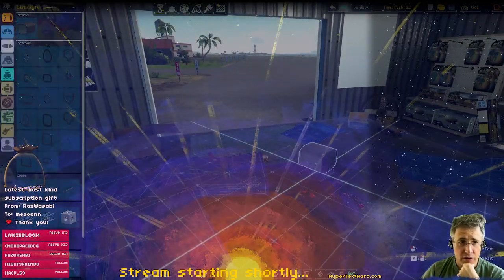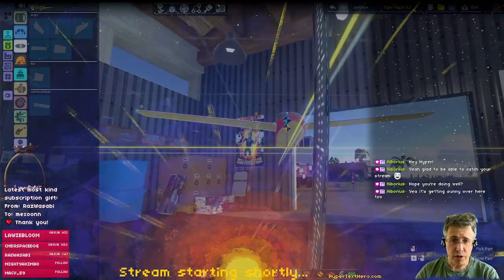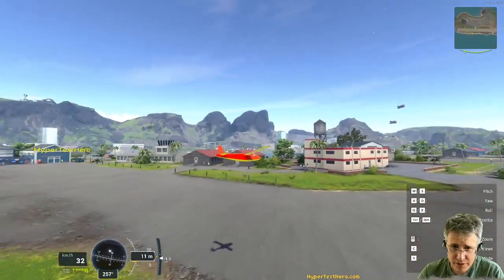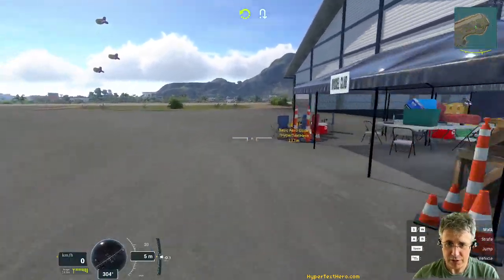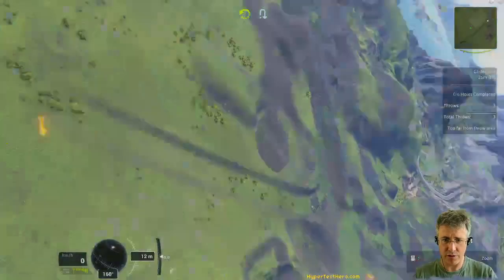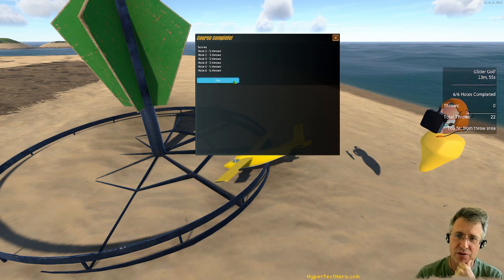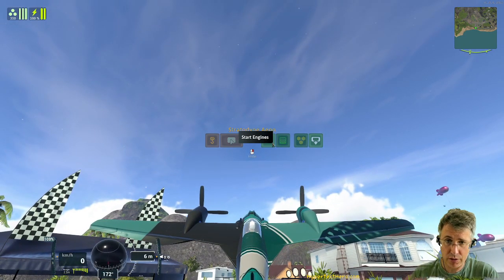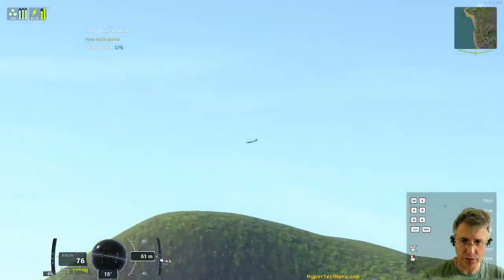HyperTextHero KitHack Model Club 3